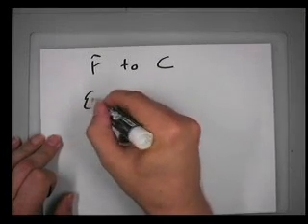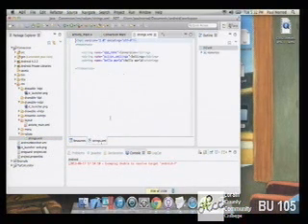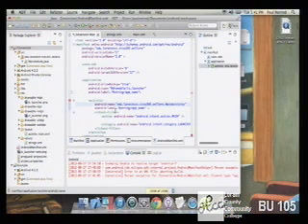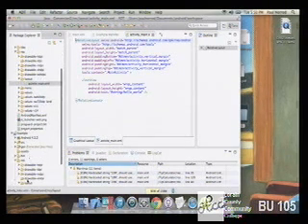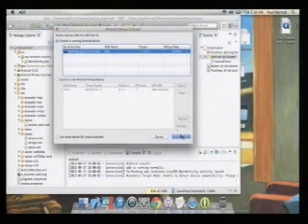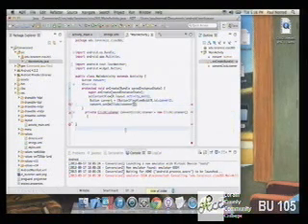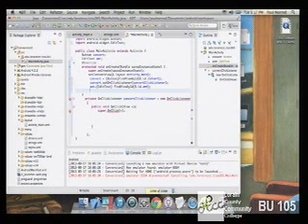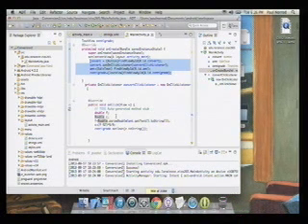CISS265 - Android Development - Spring 2013 - September 17, 2013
creating an android app from scratch. I admit, I had problems on this one. Had to restart the application. might wanna skip first 29 minutes or so lol